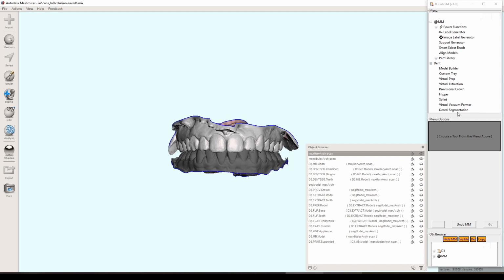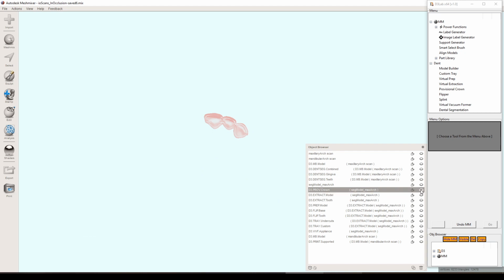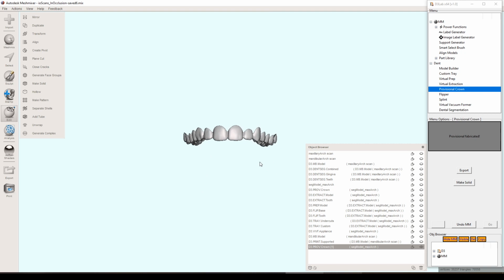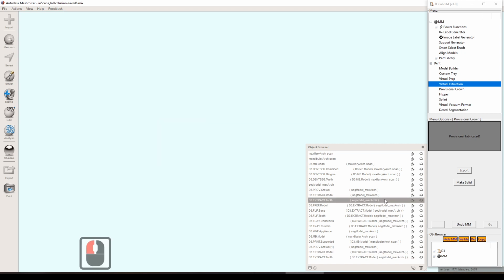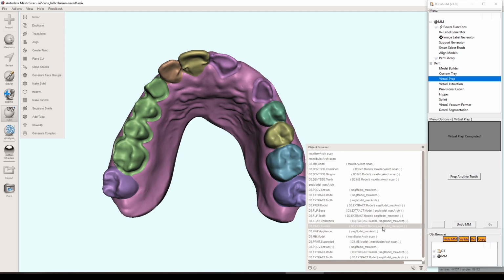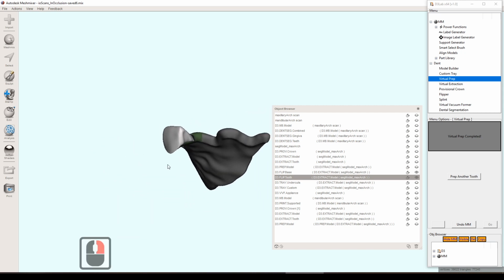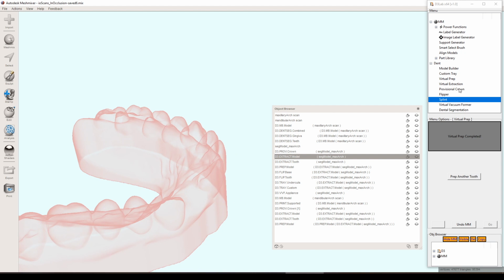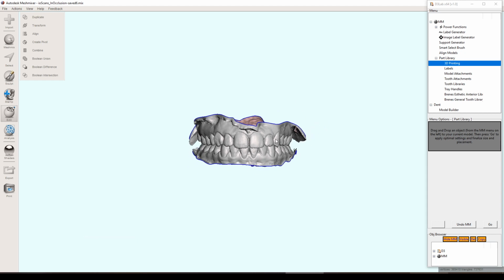D3Lab x64 Preview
Dr. Kevin Yoder previews the newest release from D3Tool:  [Codename "D3Lab x64"] - a full featured suite of tools for everyday dental CAD, within the friendly and familiar Meshmixer environment.  Are you ready for the next generation of dentistry?  Neither is anyone else, start here :)